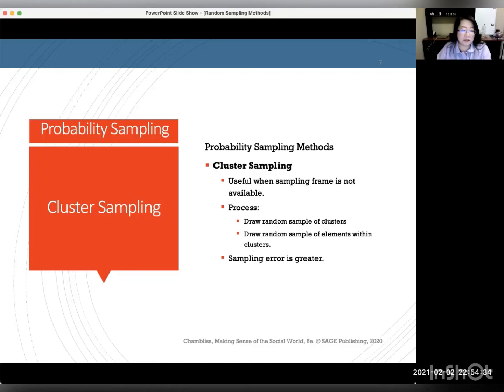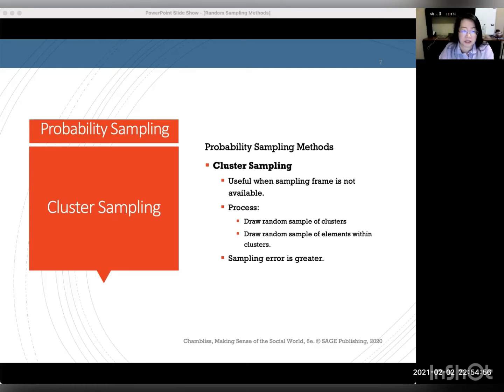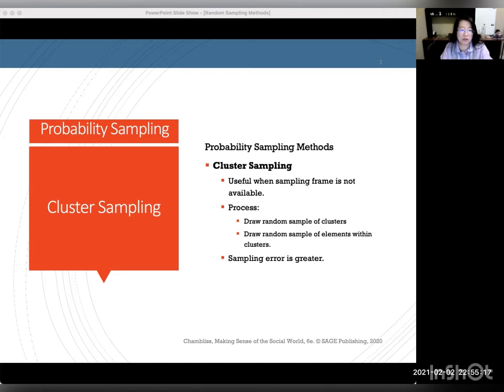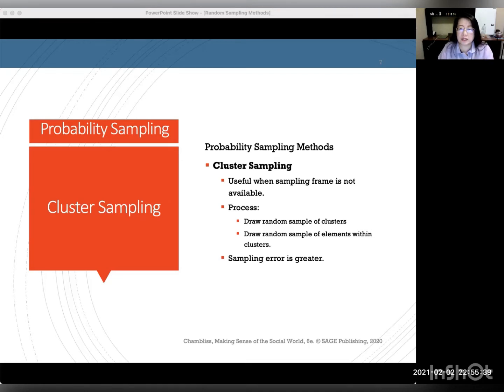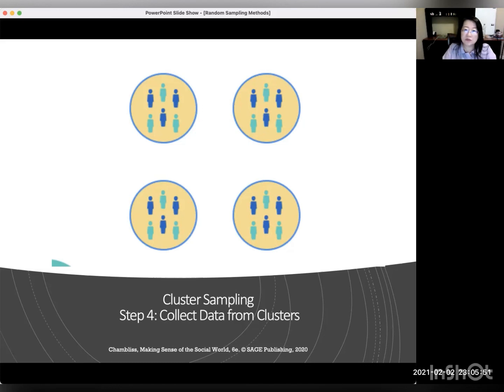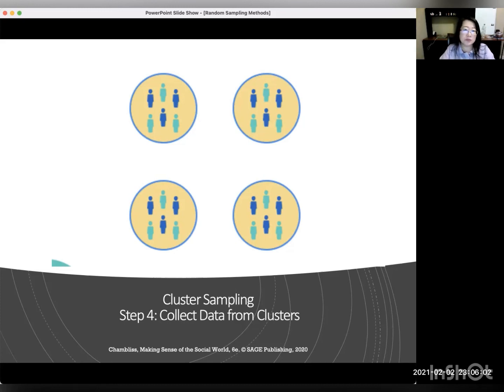Cluster Sampling Method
This video introduces the cluster sampling method by providing steps and examples.